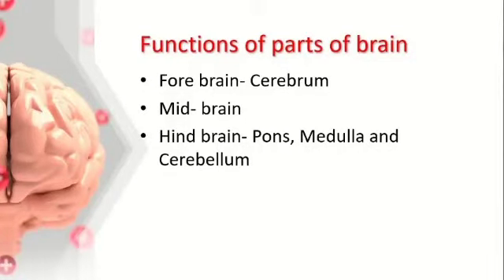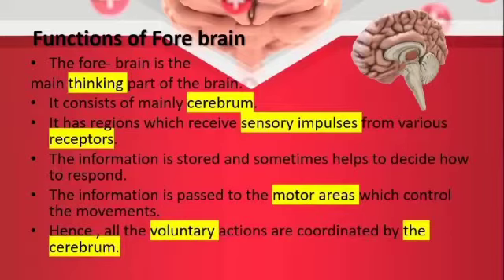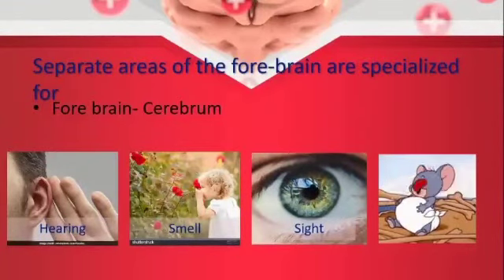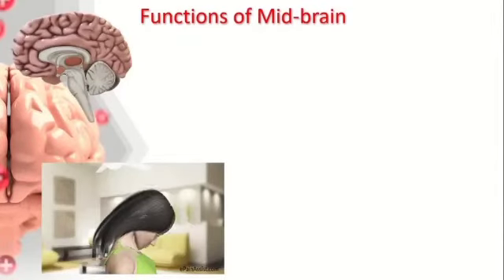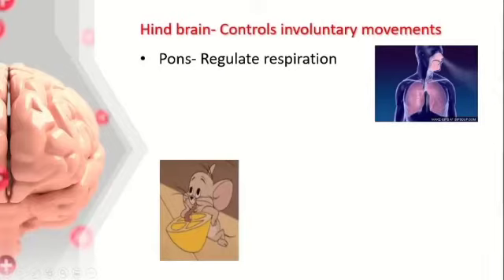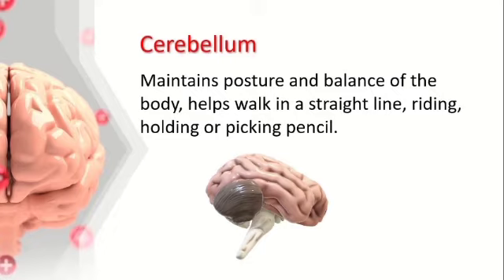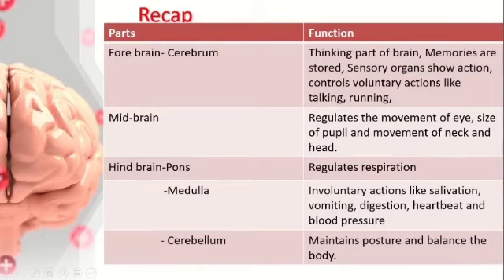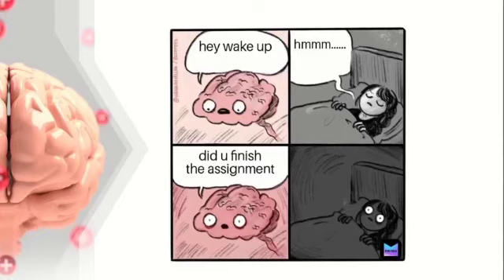Grade 10:State-Science-Human Brain Part-2